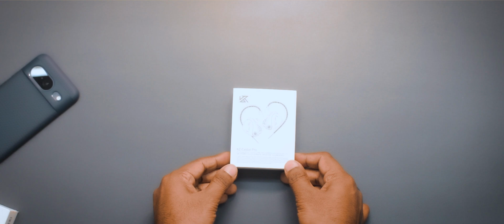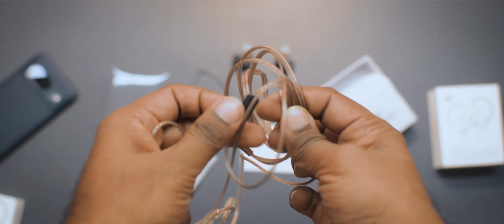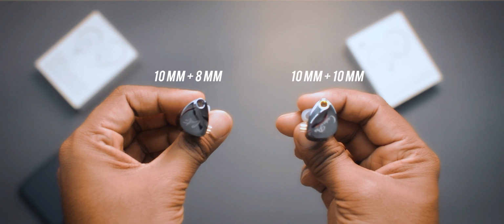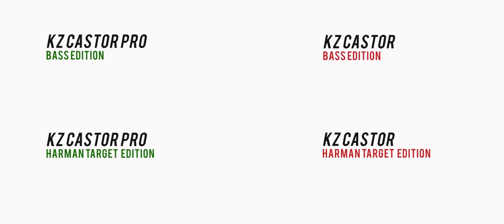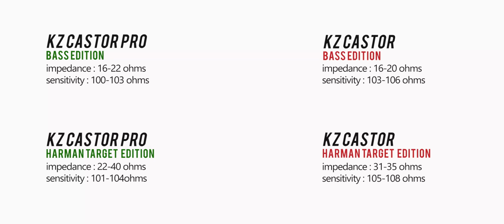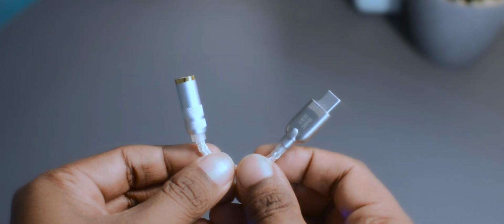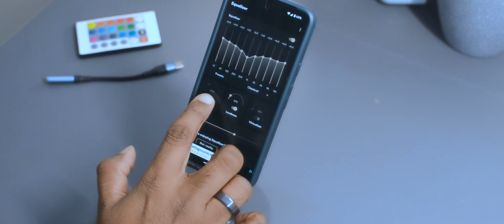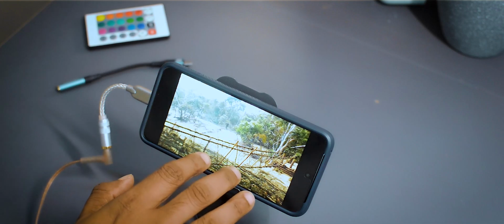Kz castor PRO vs kz castor | BASS edition explained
This video is about Kz castor PRO vs kz castor BASS edition. Both kz castor iem's  are priced under 2000 and give great value for money to audiophiles.

ABOUT ME: This channel is about review of products, apps and softwares. We believe in delivering genuine reviews and we hope our opinion helps our viewers.

FILMING GEAR
Lens( Nikon 35mm )

MUSIC
Music | "Autumn" by LiQWYD